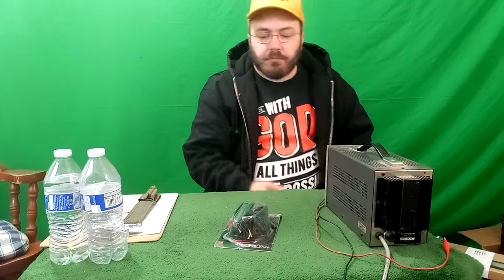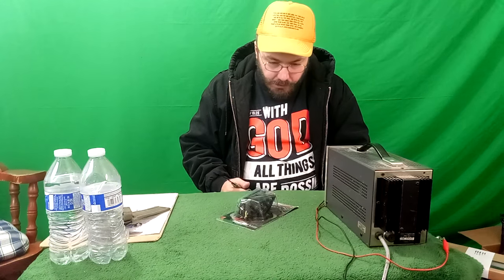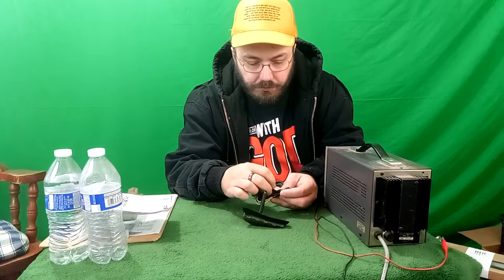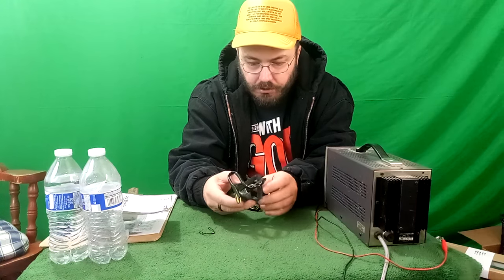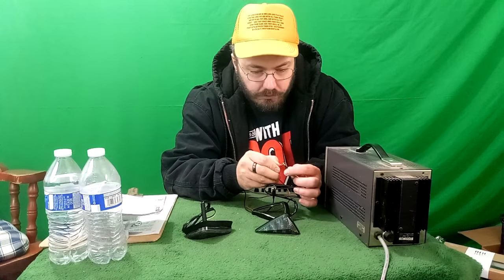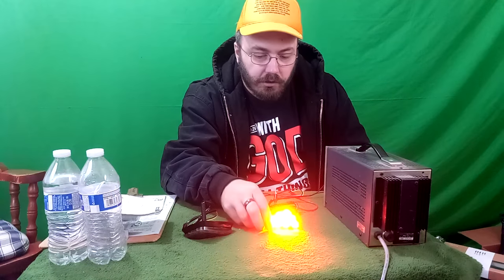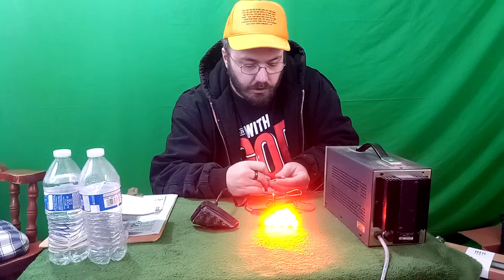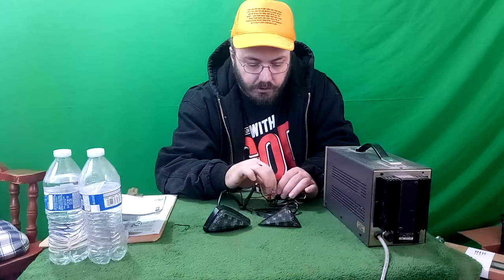Motorcycle Turn Signal Smoke Lights, LinkStyle 2PCS Triangle LED Motorcycle Turn Signals Blinkers In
8.99 These are a great pair of LED turn signals. They don't even register on my power supply as drawing any amps. They are very bright. They mount by drilling a single hole, and bolting them on using a washer. A yellow and black wire are used to power them. No flasher included.

Some audio used in my videos comes with permission to use their content in commercial and non-commercial videos. “We are a participant in the Amazon Services LLC Associates Program, an affiliate advertising program designed to provide a means for us to earn fees by linking to Amazon.com and affiliated sites.”

Motorcycle Turn Signal, Smoke Lights, LinkStyle, 2PCS, Triangle, LED, Motorcycle Turn Signals, Turn Signals, Motorcycle, Bicycle, Moped, Scooter, Blinkers, Indicator, Indicator Lights, Parking Lights, Flush Mount, Turn Signal Light, 12v,